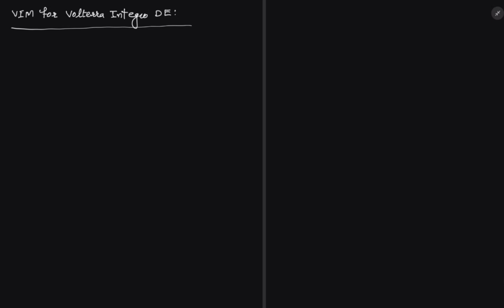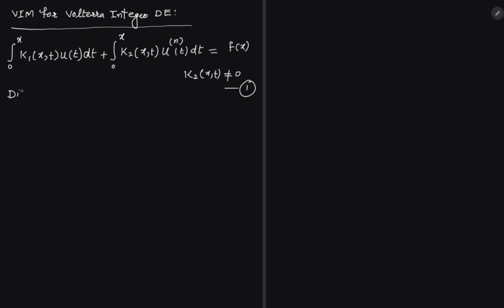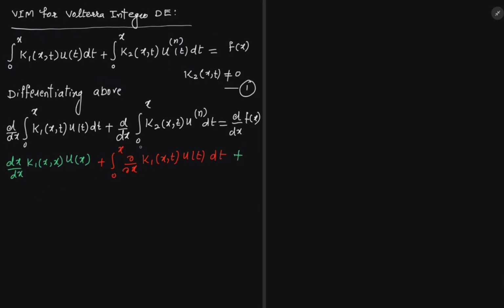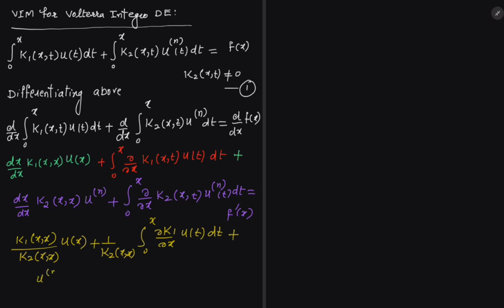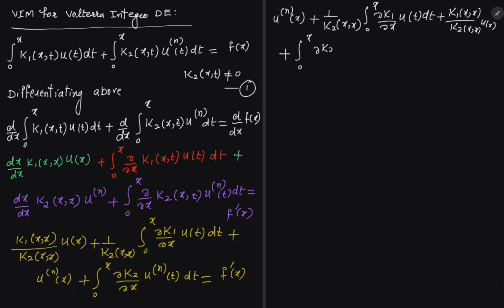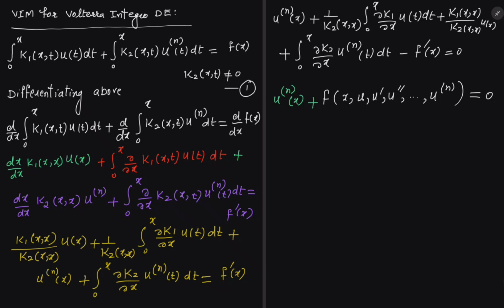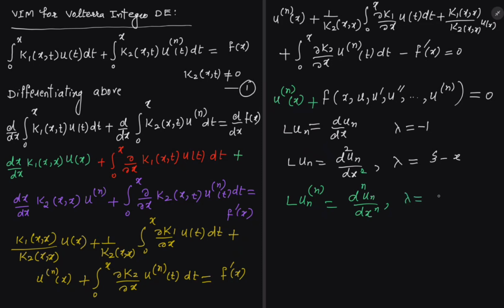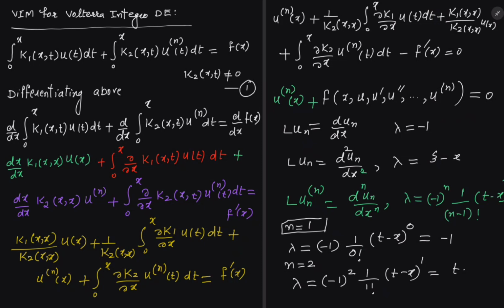Lec 7| VIM for Integro-Differential Equations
Explore the power of a versatile tool to tackle complex mathematical problems.  This method offers a robust approach to solving integro-differential equations.  Its adaptable nature allows for efficient handling of various equation types.  Discover the elegance and precision this method brings to your computations.  Unlock new possibilities in mathematical analysis with this powerful technique.